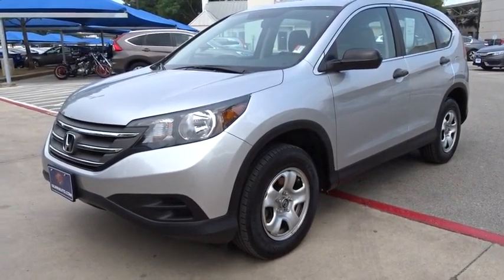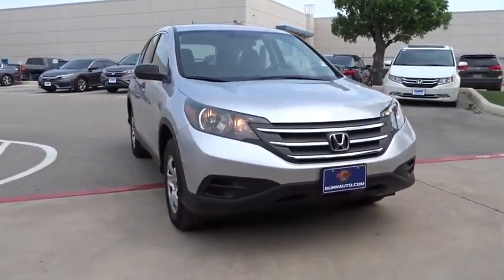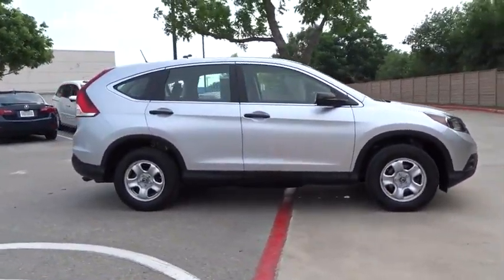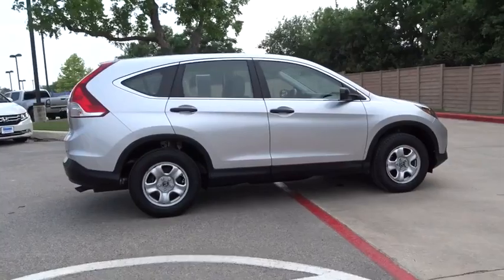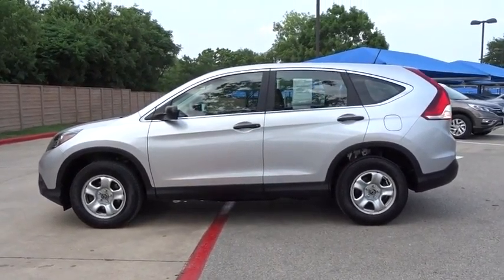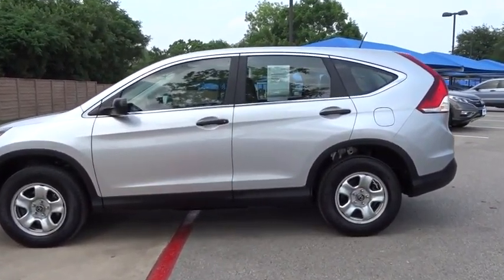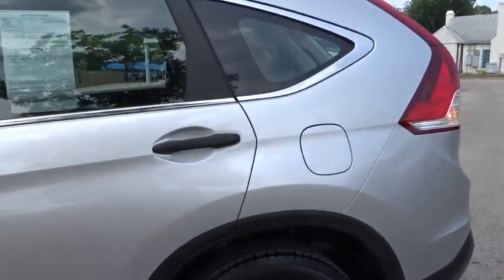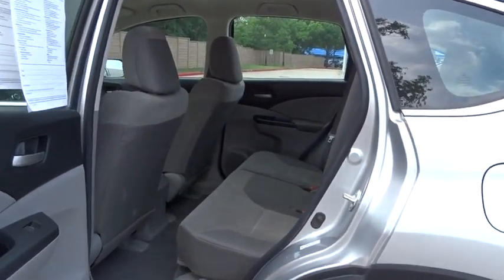2013 Honda CR-V San Antonio, Austin, Houston, Boerne, Dallas, TX HA8091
2013 Honda CR-V

Gunn Honda
14610 IH-10 W

Just Arrived** Very Low Mileage: LESS THAN 33k miles.. Honda CERTIFIED! Includes a CARFAX buyback guarantee*** Safety equipment includes: ABS, Traction control, Curtain airbags, Passenger Airbag, Stability control...Other features include: Bluetooth, Power locks, Power windows, Auto, Air conditioning...Honda Certified Pre-Owned means that you not only get the reassurance of a 12mo/12,000 mile limited warranty, but also up to a 7yr/100k mile powertrain warranty, a 182-point inspection/reconditioning, and a complete CARFAX vehicle history report.